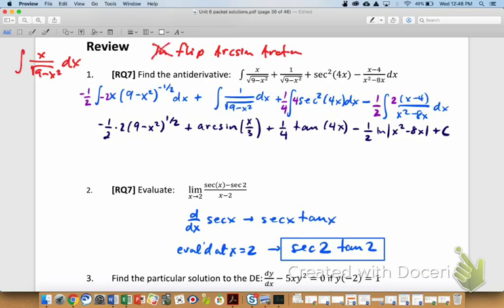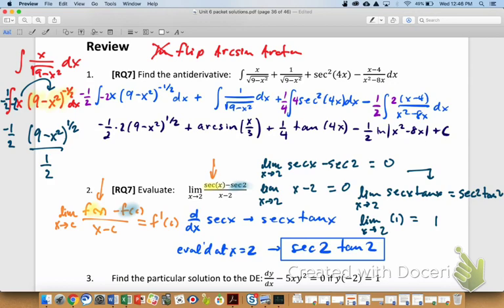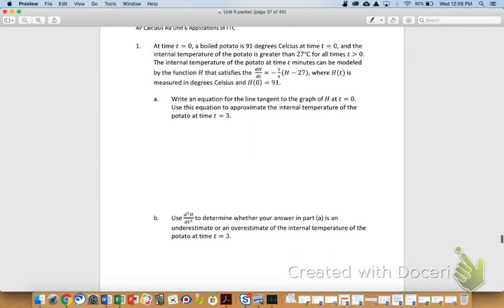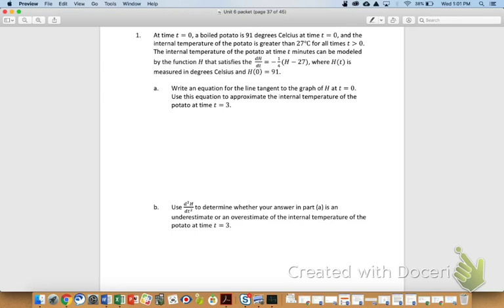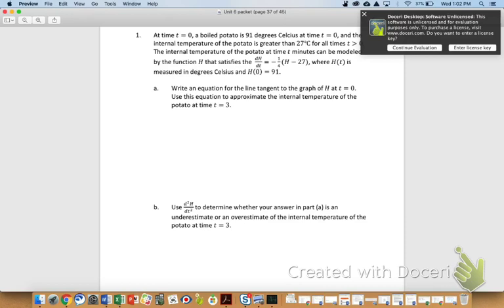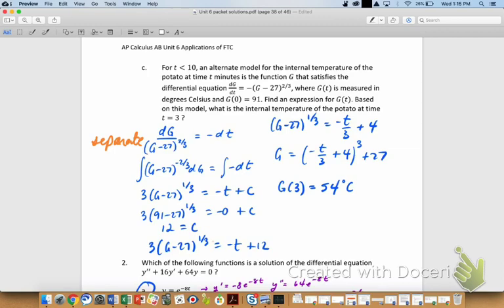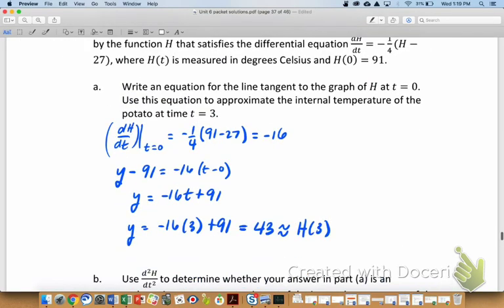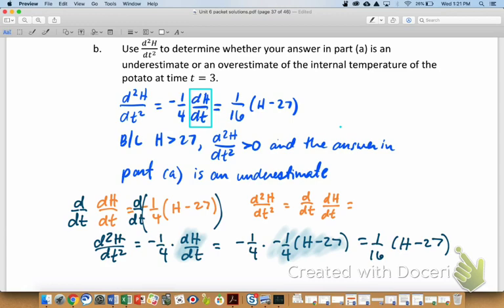ab unit 6 day 12